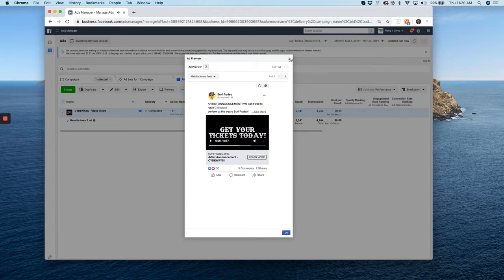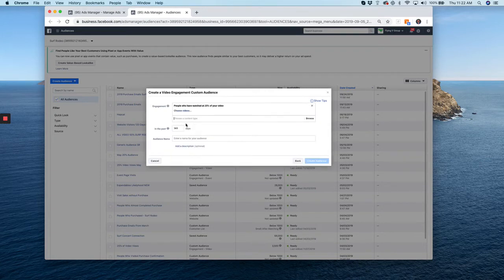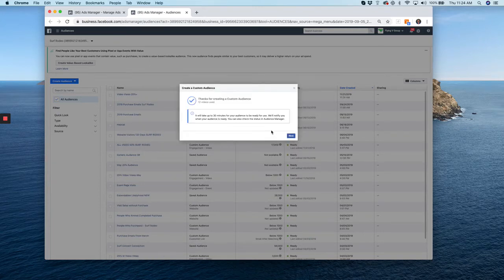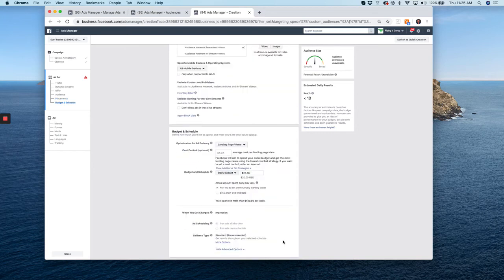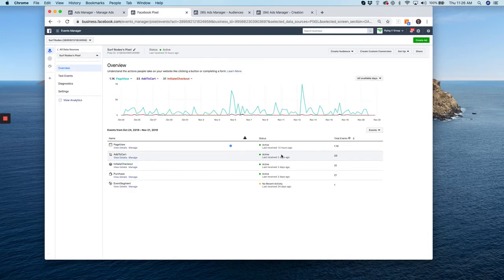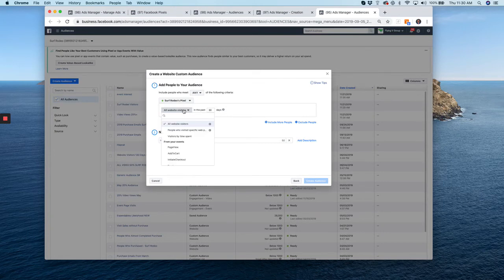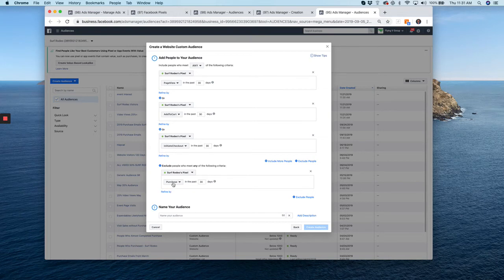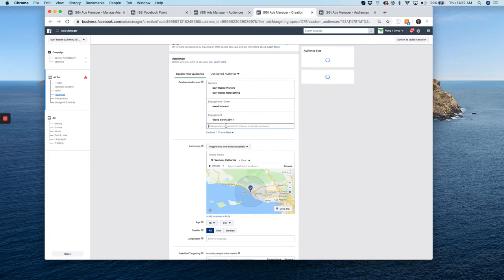Create a Facebook Ad Funnel in 3 Easy Steps | Facebook Ad Funnel for Beginners | Flying V Group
Partner Brennan Smith shows you how to create a Facebook Ad Funnel in 3 Easy Steps in this Flying V Group Digital Marketing and Advertising Tuturial. Learn the ins-and-outs of creating Facebook Ad Funnels from an expert Facebook advertiser. Brennan will show you a real life example of a Flying V Group client and how we turned their video advertising and marketing into a sales generating machine using the Facebook Ad platform.

Please let us know if you have any questions and be sure to check out our blog for tons of great articles and videos on all things digital marketing and advertising. Here is a link:

Facebook ads sales funnel hacking - facebook ads funnel 2019.
Searches related to facebook ads sales funnel.
How to build a facebook ad funnel strategy that converts with a small budget.
How To Build A Sales Funnel That Sells.
How to Build a Sales Funnel for Your Business.
How to build a sales funnel in 5 minutes.
Facebook ad funnels for 2019 - the perfect facebook ad sales funnels..
My facebook ads funnel for 2019 revealed.